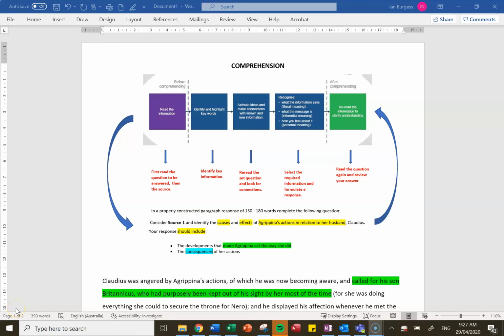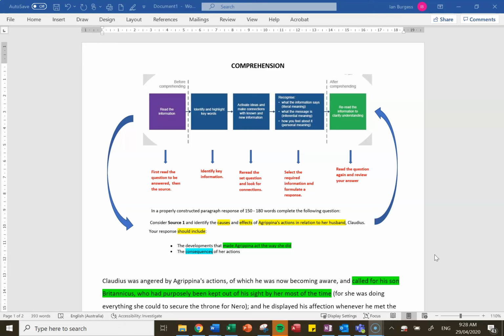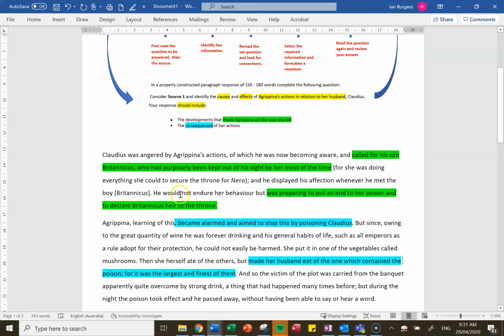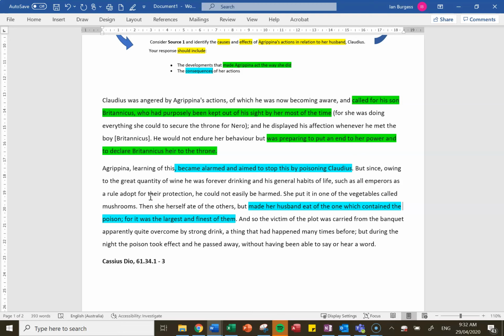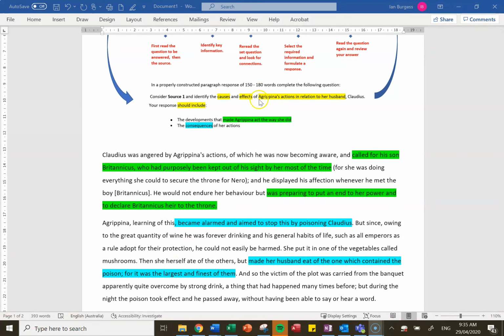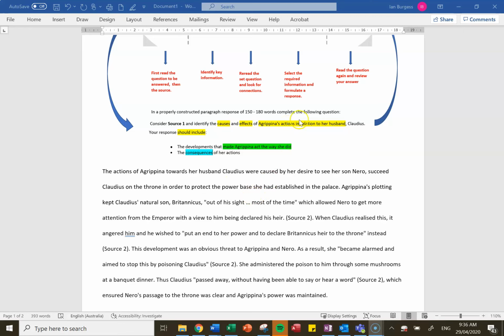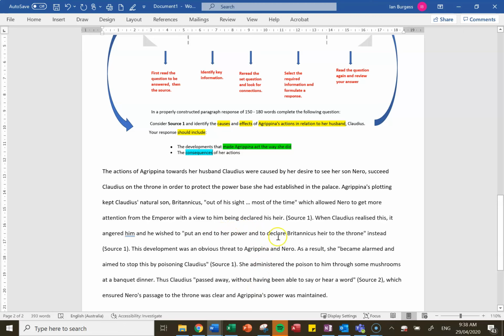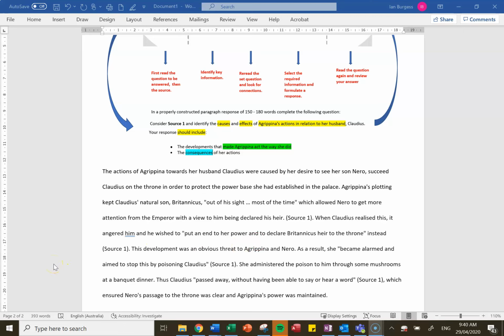Year 10 Ancient Answering Comprehension Questions